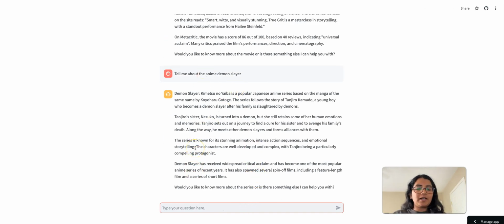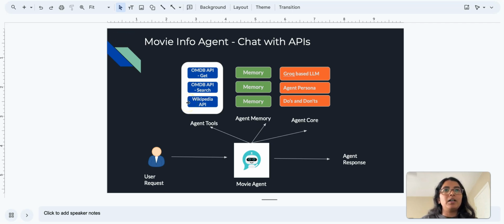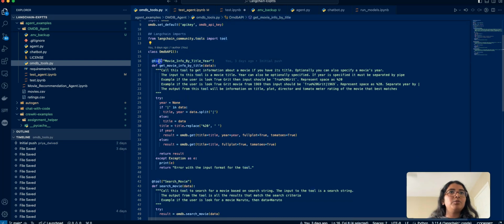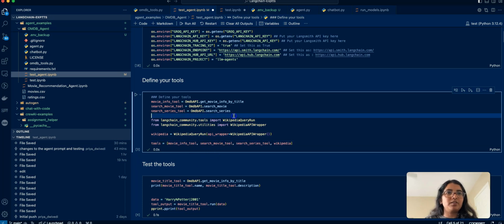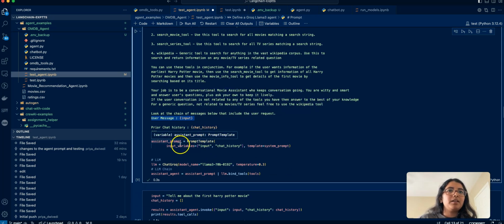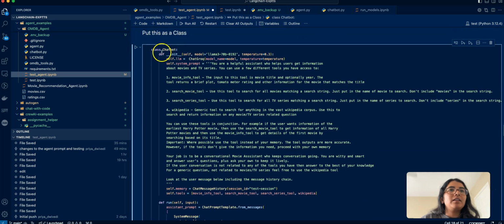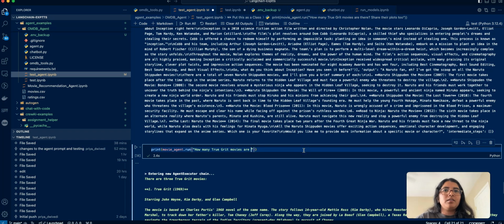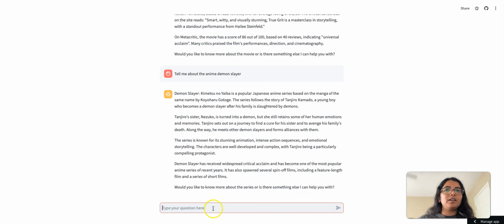Chat with API using a Groq LLM Agent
Looking to level up your API skills? We're diving into Groq, the lightning-fast LLM API, to create an intelligent agent that can tap into the OMDb database. This project is your gateway to building agents that can interact with real-world data sources. By the end of this video, you'll have the foundation to create all sorts of API-powered bots!